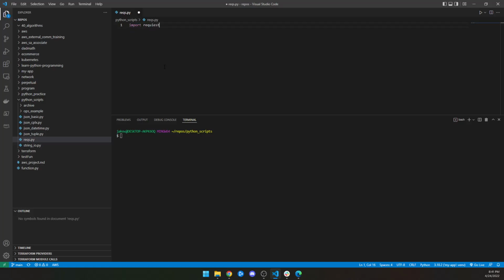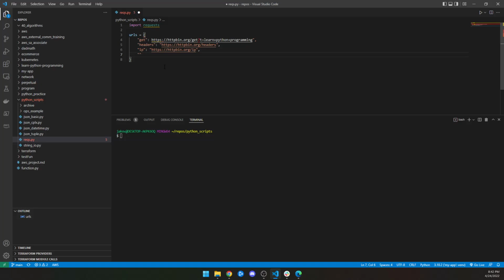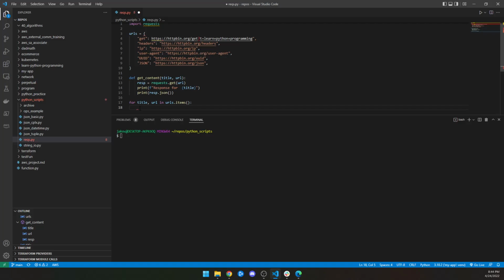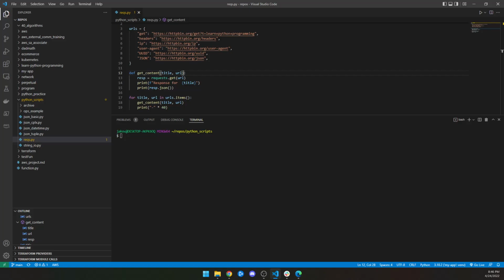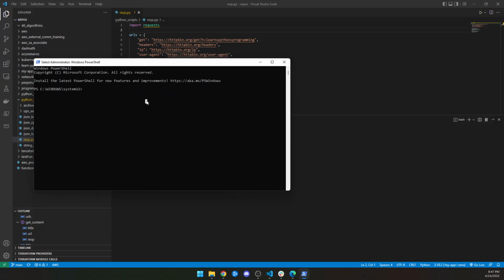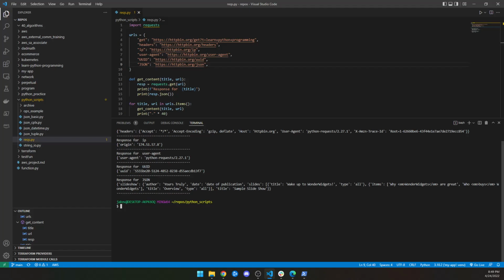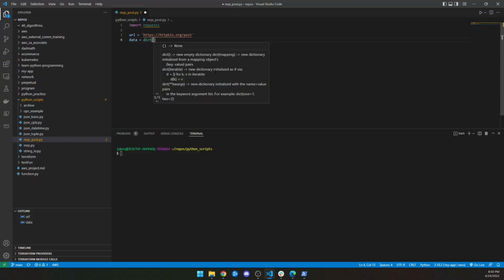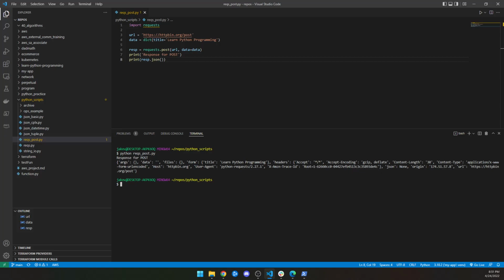8.10 - Learn Python: Making HTTP Requests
Now we get to some fun stuff! Making HTTP requests